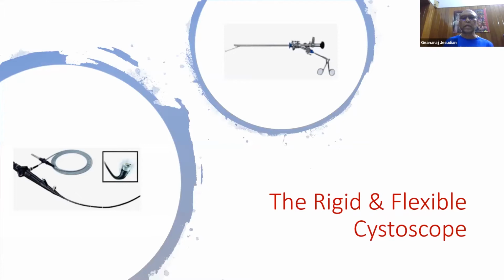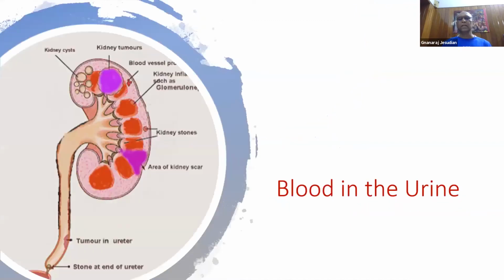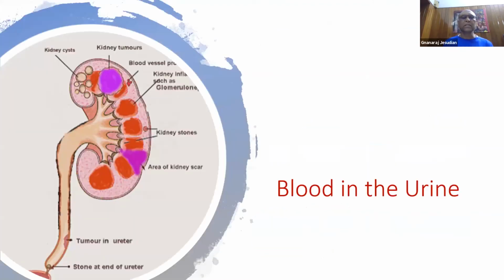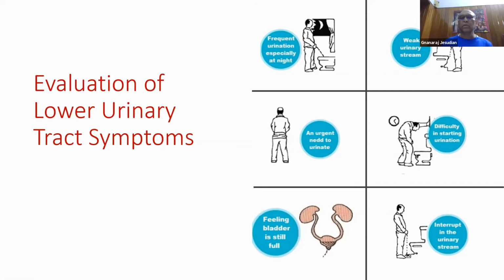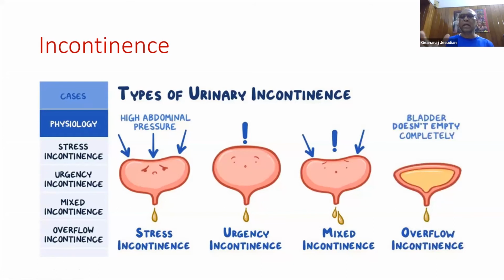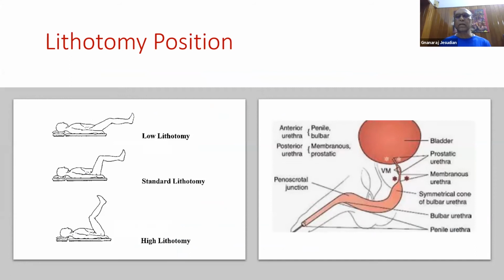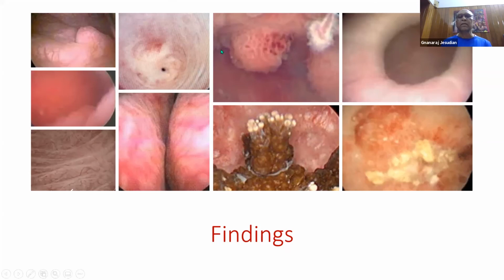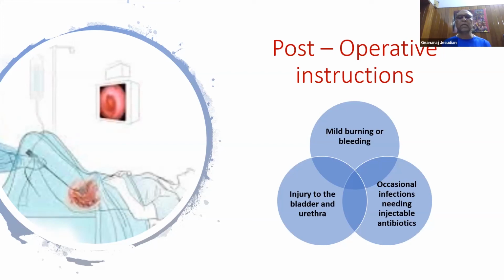4) Cystoscopy for Patients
These videos are part of the follow up to the lecture series for Rural Surgeons given by Dr. Gnanaraj Jesudian MS, MCh (Urology), FICS, FIAGES, FARSI for the International Federation of Rural Surgeons through zoom meeting. He is the current Secretary of IFRS and Past President of the Association of Rural Surgeons of India.

These videos are for Health Education for Patients. The texts for these and other Health Education materials for rural areas could be found here